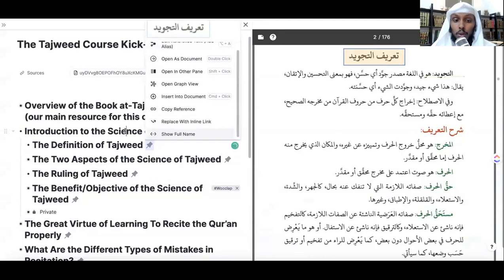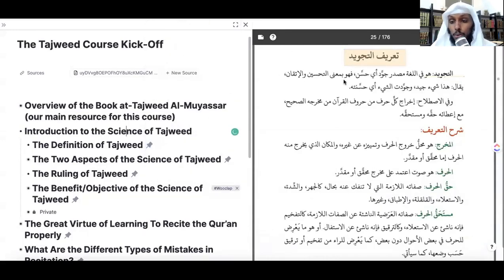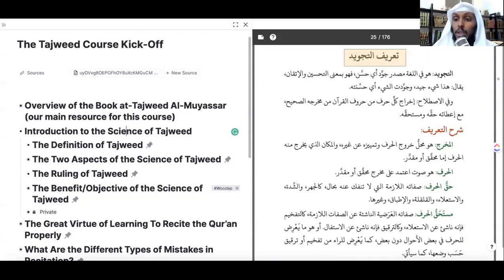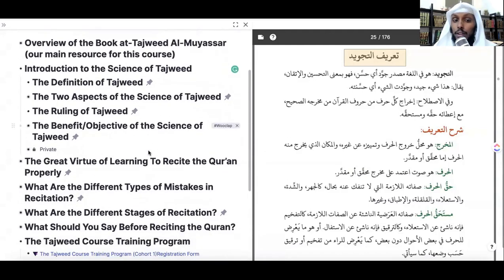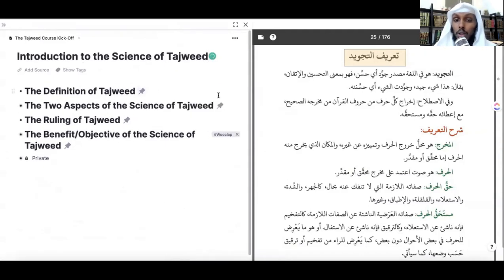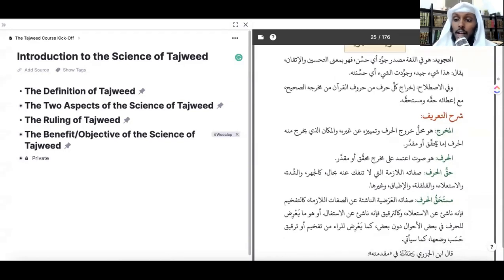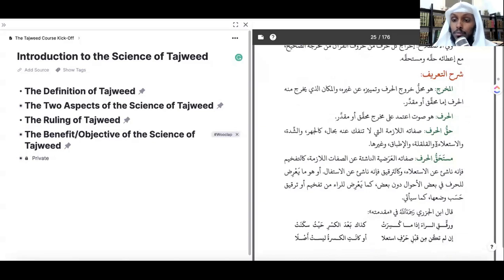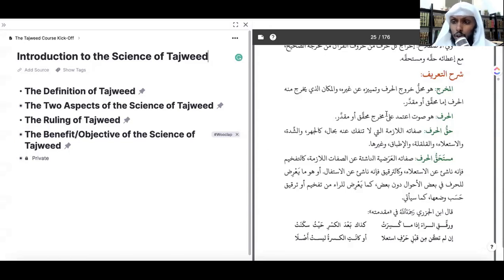What's the Definition of Tajweed?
Link to the full playlist of the Tajweed Course Kick-Off Lecture This is a video about the Definition of Tajweed? Do you want to support our goal of making Quran & Arabic learning accessible to all?

🔁 Please share with anyone who might benefit, privately and in groups.
🎁 Share the Khair & Earn some Ajr!